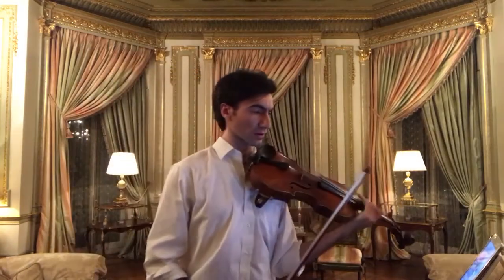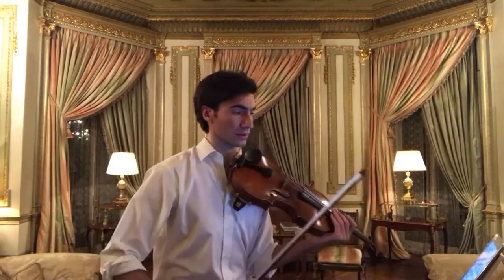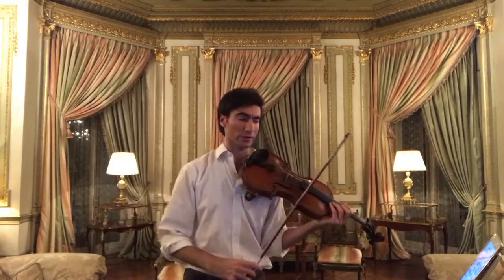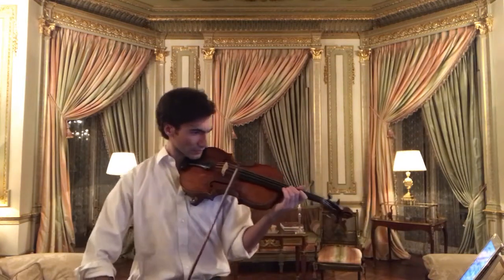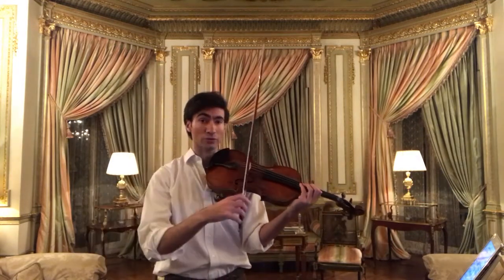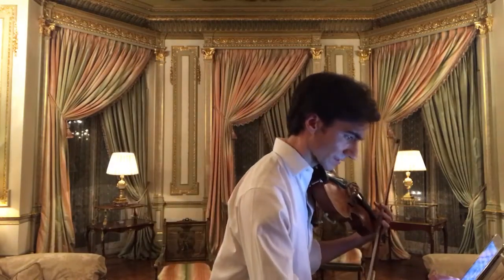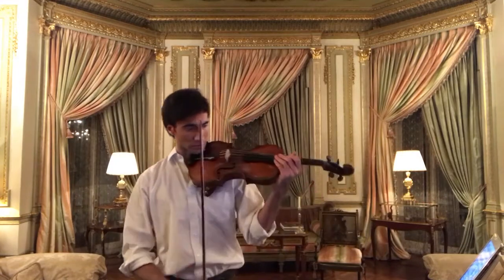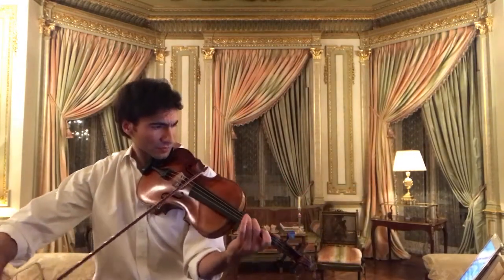Walton Viola Concerto Masterclass first mvt David Aaron Carpenter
Viola Concerto Walton Davidaaroncarpenter